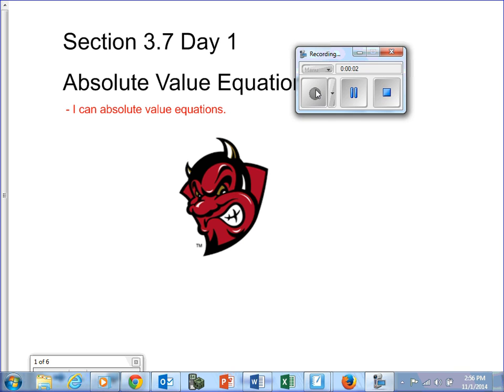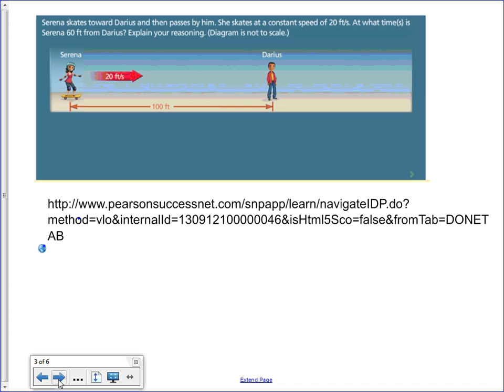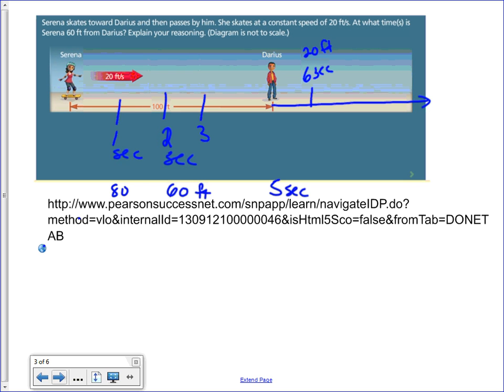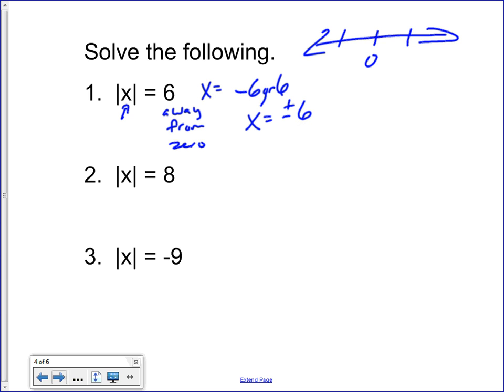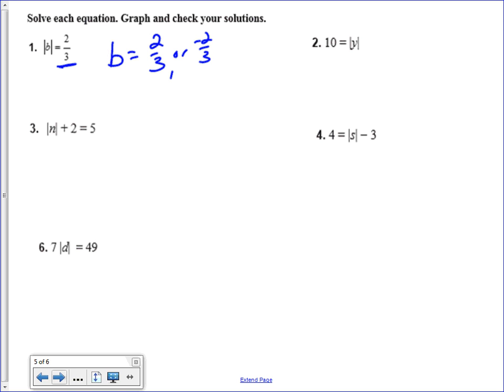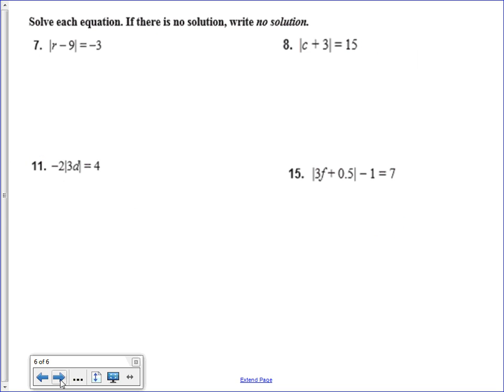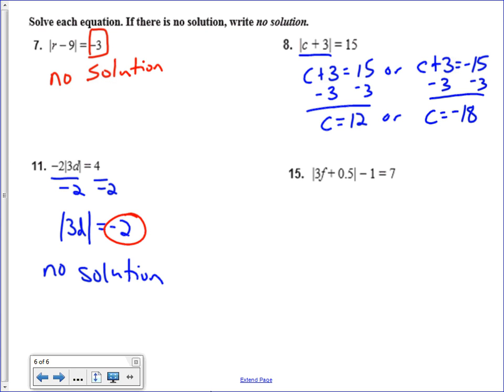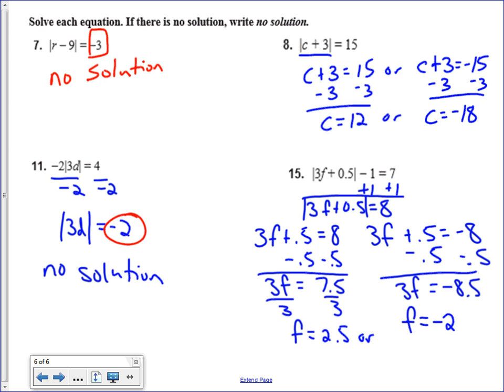Section 3 7 Solving Absolute Value Equations